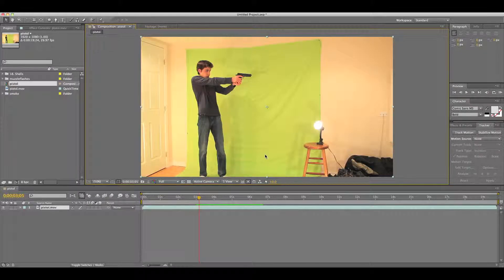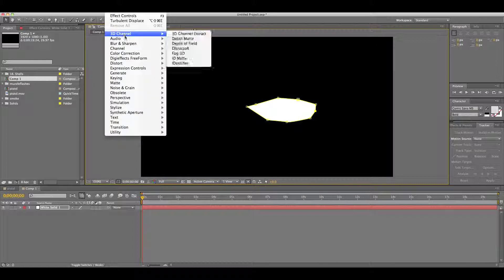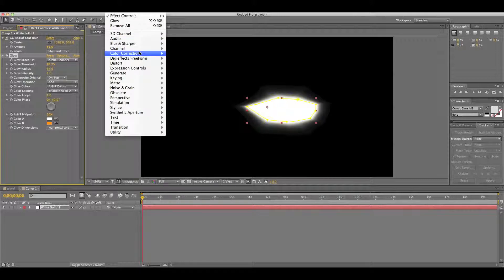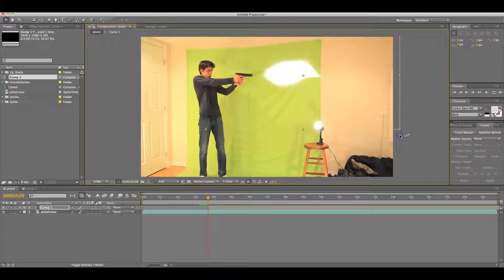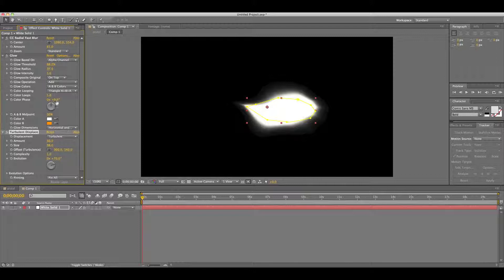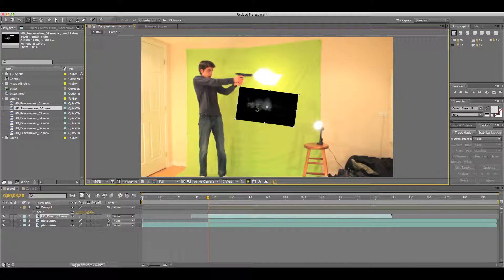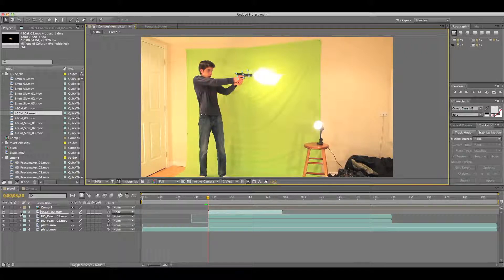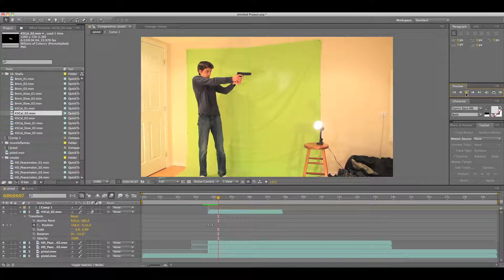Advanced Muzzle Flash Tutorial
How to create your your own muzzle Flashes in after effects